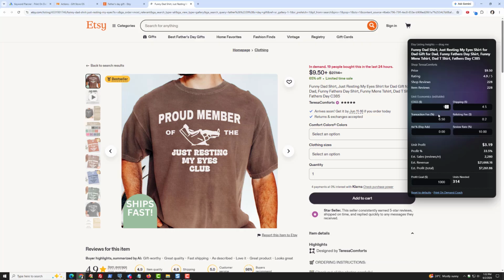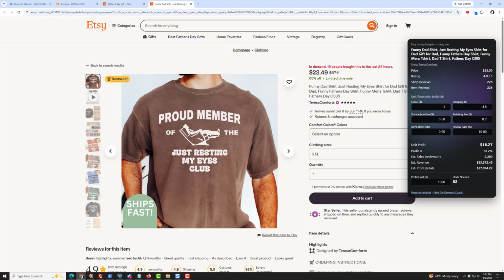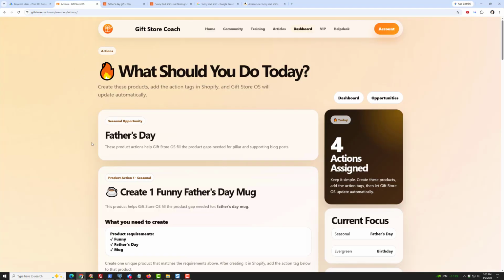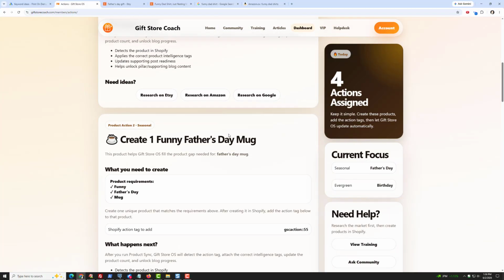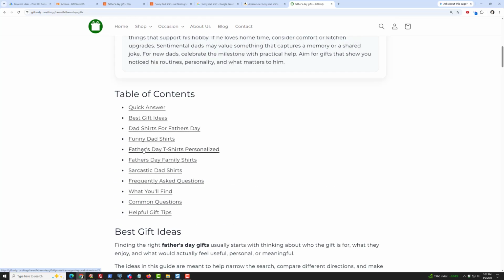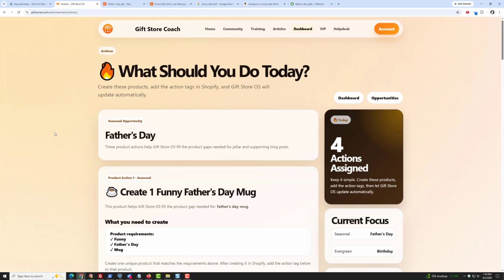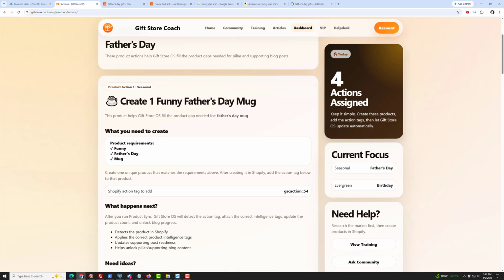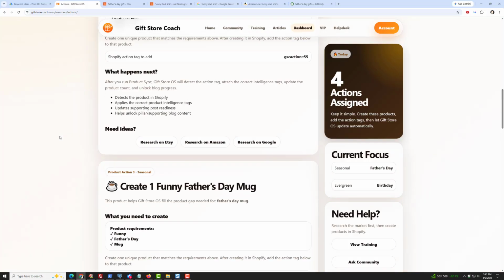How To Decide What To Create Next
Ever stare at your store and wonder:

"What should I create next?"

In this video, I show you the old manual way most people do product research and then compare it to the system I use inside the Gift Store Operating System.

First, I walk through finding ideas manually using Etsy best sellers and Google Keyword Planner. This works, but it leaves a lot of unanswered questions:

Is there real buyer demand?
Which products should I create?
Which blog posts should I build?
How do I get traffic from Google?
How do I organize everything?

Then I show you how the Gift Store Operating System solves that problem automatically.

The system analyzes real keyword data, identifies buyer demand, finds content gaps in your store, and tells you exactly what product to create next. It also knows which blog posts need to be built and how everything connects together to generate traffic from Google, AI search engines, and potential buyers.

Instead of guessing, you're creating products that support a larger SEO strategy based on real search demand.

If you've ever felt overwhelmed trying to figure out what to make next, this video will show you a much smarter approach.

Key Moments
00:00 Why Most People Struggle To Decide What To Create

I explain the biggest challenge gift store owners face and compare the manual research process to a system-driven approach.

00:16 Using Etsy To Find Product Ideas

I demonstrate how most people browse Etsy best sellers looking for inspiration and potential products to create.

01:21 The Problem With Etsy Research Alone

I explain why seeing a best seller isn't enough and discuss the missing pieces most sellers never consider.

02:08 Validating Demand With Google Keyword Planner

I show how to verify whether people are actually searching for a product idea before investing time creating it.

03:20 Why Blog Posts Matter For Product Sales

I explain how keyword-focused blog posts can help your products rank in Google and attract buyers organically.

03:44 How The Gift Store Operating System Works

I introduce the Actions system and show how it automatically identifies product opportunities based on demand and store gaps.

04:49 Real Example Of The Finished SEO System

I walk through a live store example showing pillar posts, supporting posts, and how products fit into the overall content strategy.

06:12 Using Real Buyer Intent Instead Of Guesswork

I explain how the system uses actual keyword data to determine what products and content should be created next.

07:43 Connecting Products To The System

I demonstrate how simple product tagging allows the software to track store inventory and content opportunities.

08:52 Letting Software Decide What To Create Next

I show how the system removes decision fatigue by providing clear step-by-step product recommendations based on real demand.